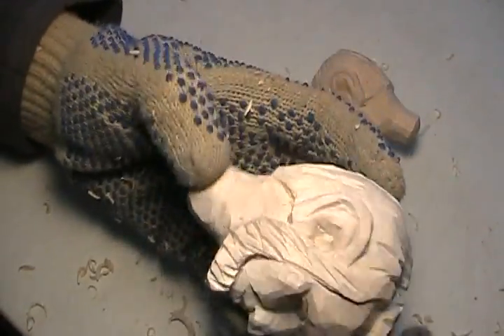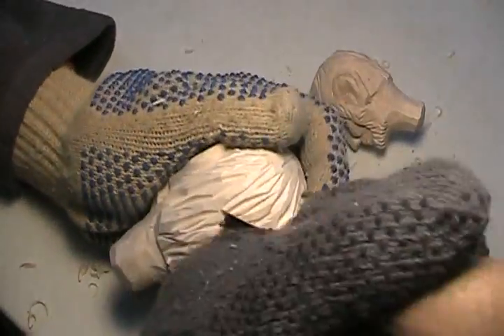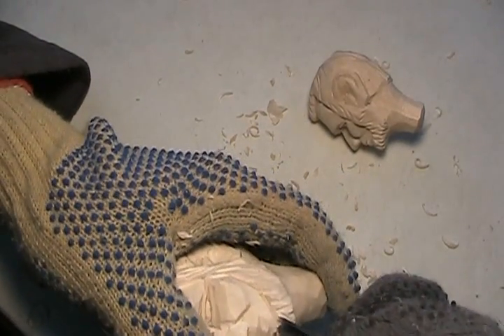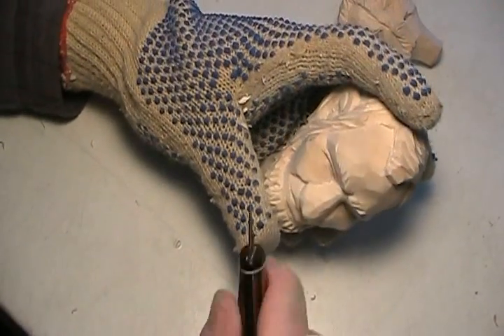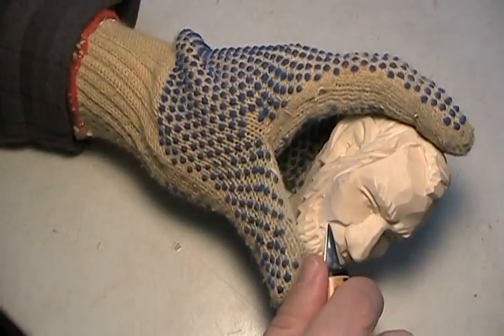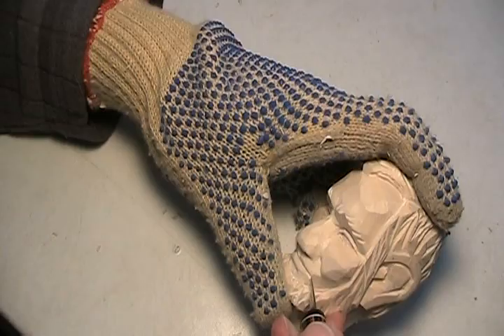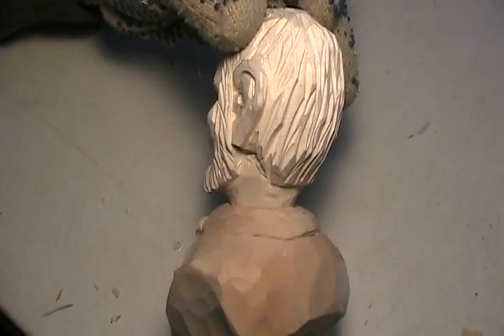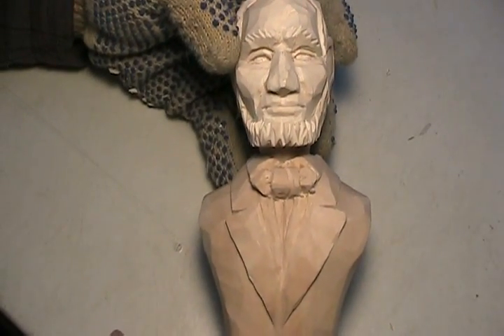Carving the Realistic Abe Lincoln Bust part 16